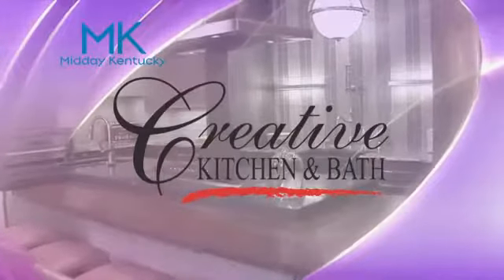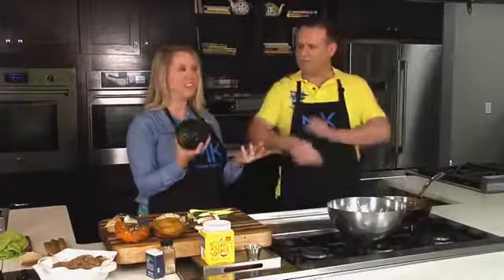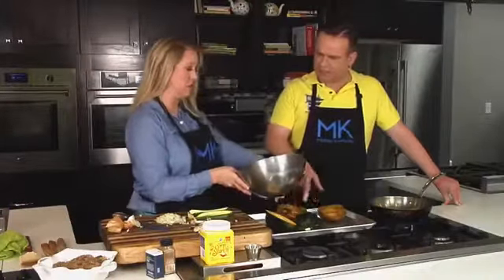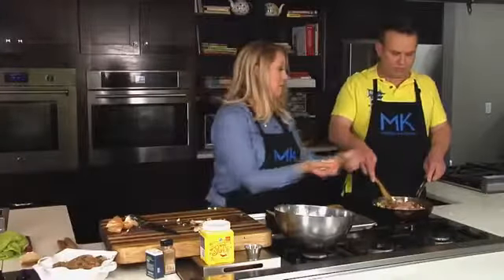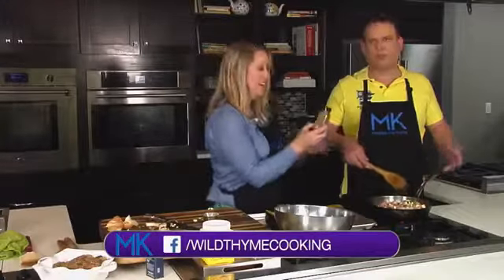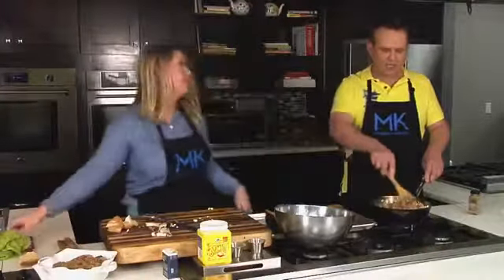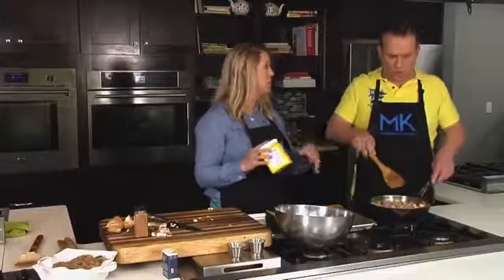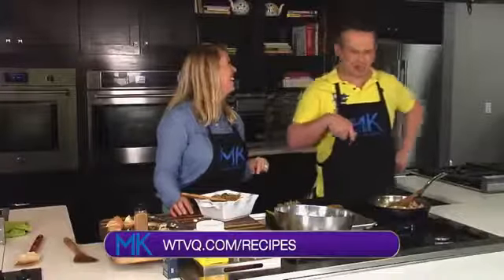Make a tasty Acorn Stuffed Squash with Chef Allison Davis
INGREDIENTS:

* 1 acorn squash, split in half lengthwise, seeds removed, roast in oven at 375 until tender (35 min)
* 1 lb ground turkey
* 1-2 Tbsp Chinese five spice
* 1 small onion, finely chopped
* 1 zucchini, small diced
* 1/2 cup of mushrooms, diced
* Fresh sage, chiffonade
* 2 Tbsp corn starch

INSTRUCTIONS:

1. In a medium saute pan add a tbsp of olive oil, and saute onion and ground turkey, cook for five minutes.

2. Add the zucchini and mushrooms, spices, and season with salt and pepper.  Saute for another 10 minutes.

3. Add the cornstarch and work in with the meat and liquid remaining after sweating the vegetables.

4. Add the stuffing into the roasted acorn squash and sprinkle with fresh sage,  bake in the oven just until warmed for another 10 minutes.  Enjoy!